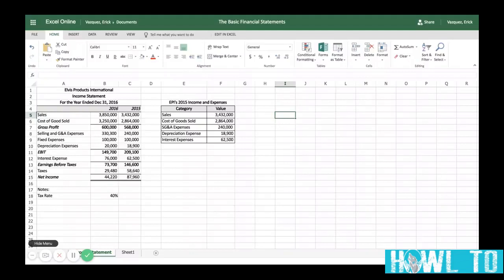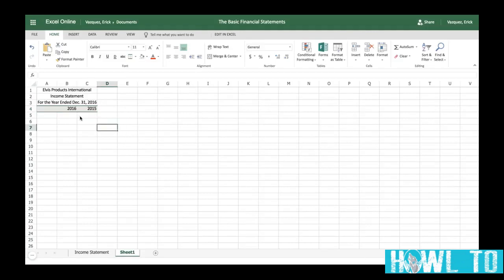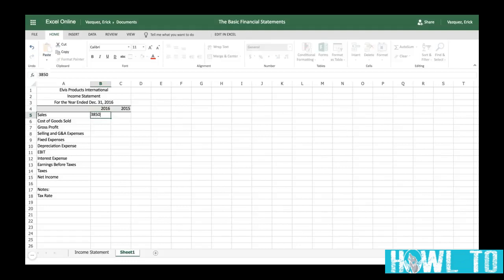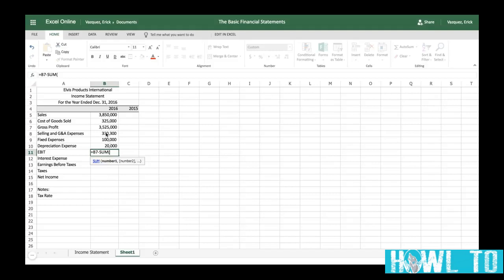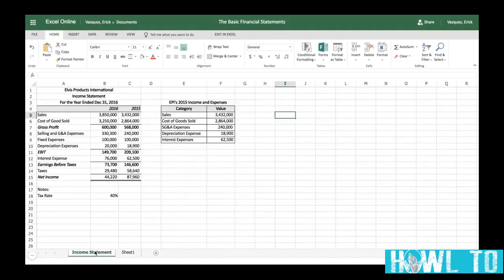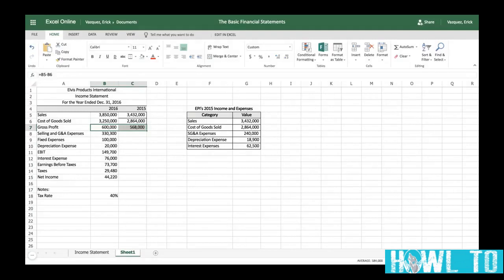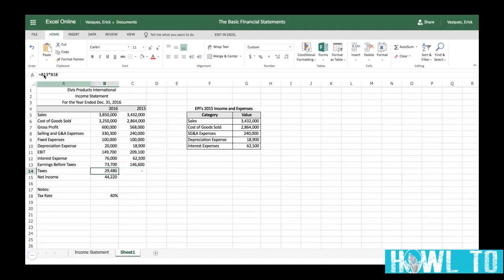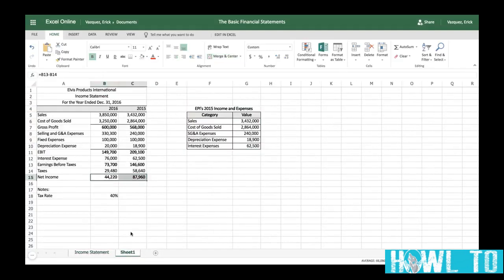HOW TO Create An Income Statement on Excel - Excel Tutorial - Microsoft Excel (Step by Step)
HOWL TO .…Create An Income Statement on Excel - Excel Tutorial - Microsoft Excel (Step by Step)

To prepare an income statement, small businesses need to analyze and report their revenues, expenses and the resulting profits or losses, for a specific reporting period. The income statement, also called a profit and loss statement, is one of the major financial statements issued by businesses, along with the balance sheet and cash flow statement. Income statements show how much profit a business generated during a specific reporting period and the amount of expenses incurred while earning revenue.

Explore our latest collections of clothing for men and women, activewear, leggings and DIY apparel. Each collection is designed exclusively by us for the people who live ForeverForward. (We are always adding so please checkout or range regularly if we dont have what your looking for comment below what you are after and we will endeavour to sort it)

STAKE: If you want a free share of Nike, Go-Pro or Dropbox, use my (code is shanew236 & you MUST top up within 24 hours to get the share)

TRADING212: Do you want to get a free share worth up to £100? Create a Trading 212 Invest account using this (to receive a FREE SHARE with £1 invested)

GRATITUDE